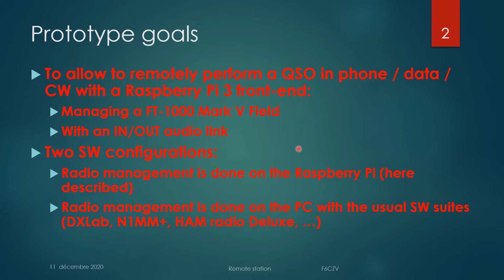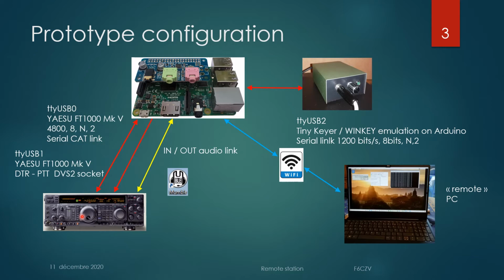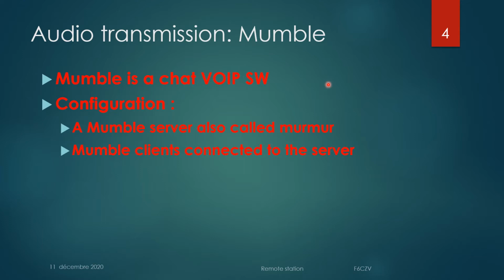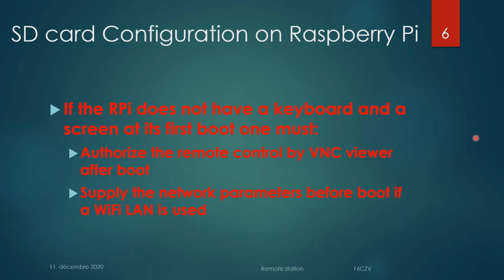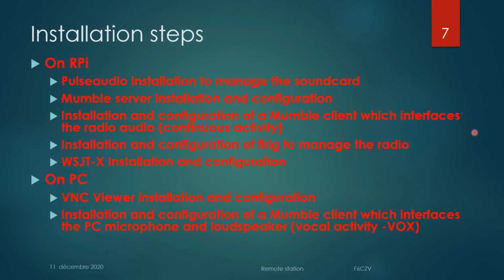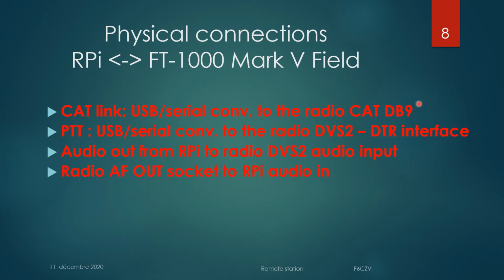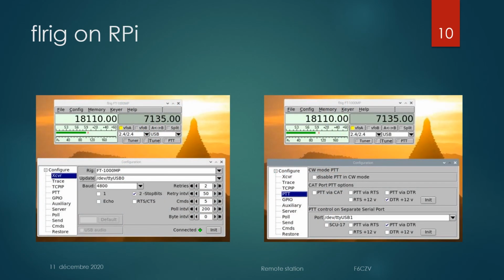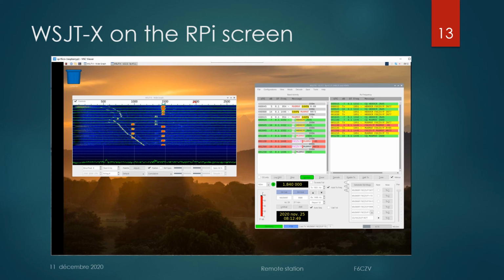FT-1000 Mark V Remote station with a Raspberry Pi part 1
Owning a Raspberry Pi 3B with a sound card I wanted to make a prototype of a remote control station of my FT-1000 Mark V Field which does not need any development and only uses Open Source, free or low cost softwares.